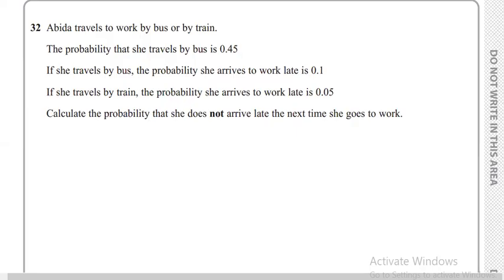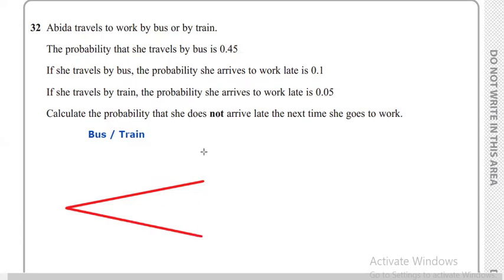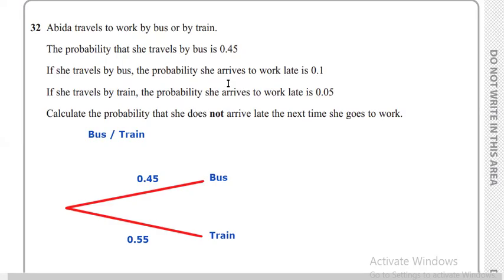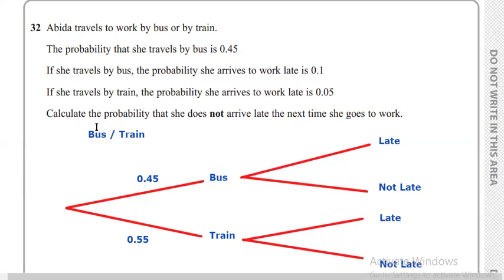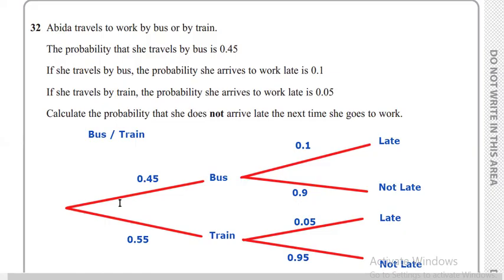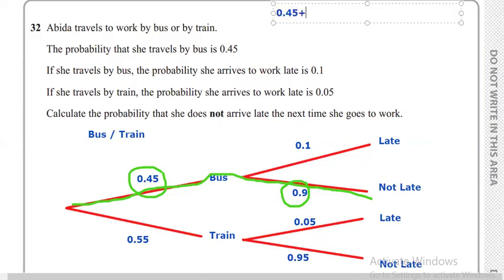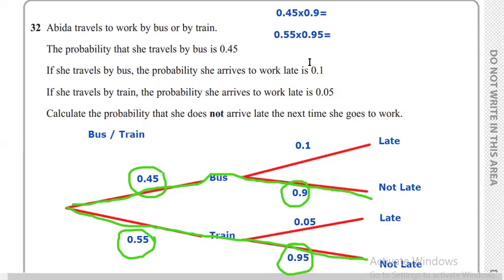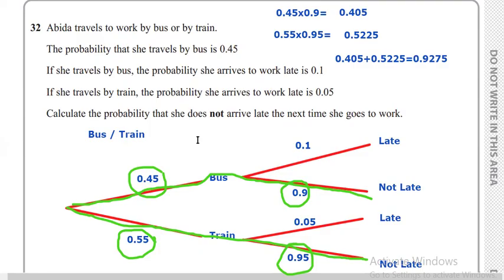Y9 Achievement test June 2023 Section B Q32 (P72831A)